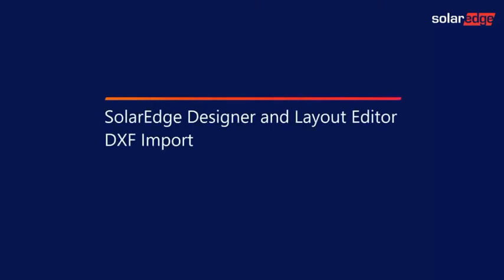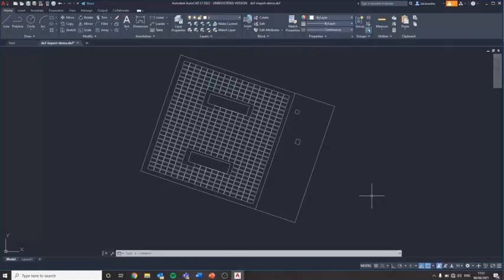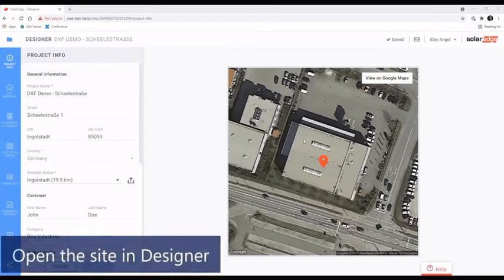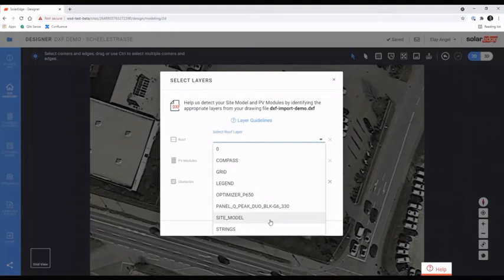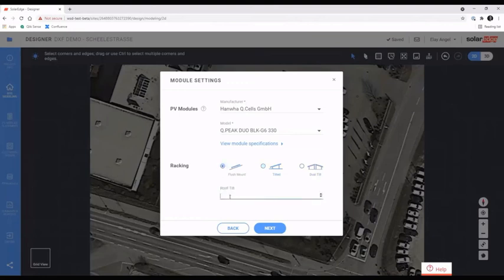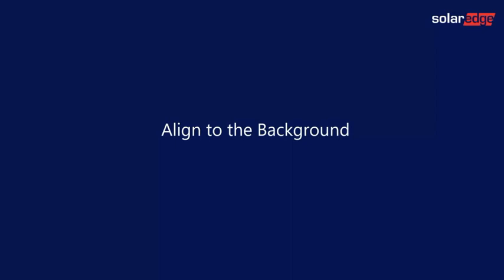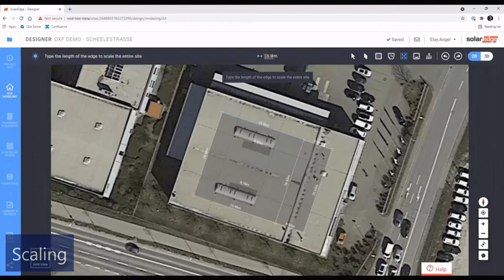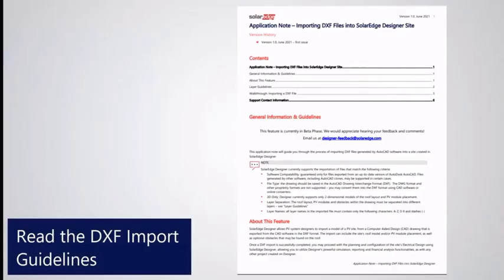SolarEdge Designer and Layout Editor DXF Import | How to use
To make site design and layout editing even faster, import a PV site directly from 2D CAD models (in the DXF format) produced by software such as Autodesk AutoCAD to Designer and Layout Editor.

Source: SolarEdge